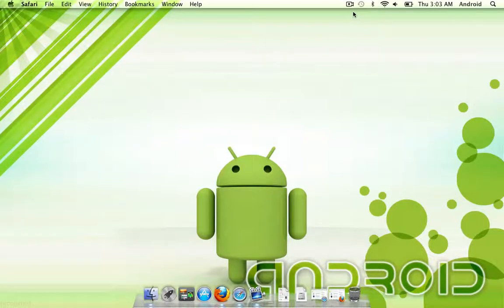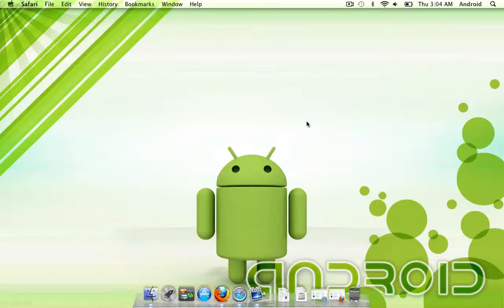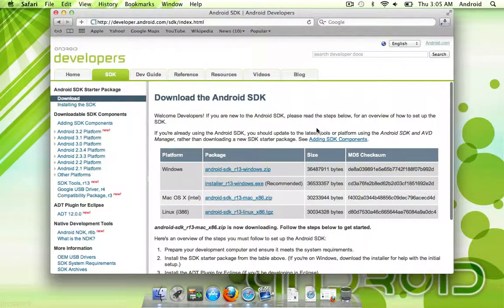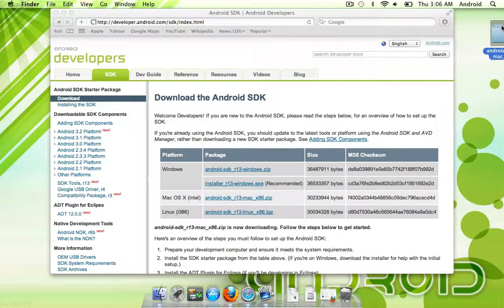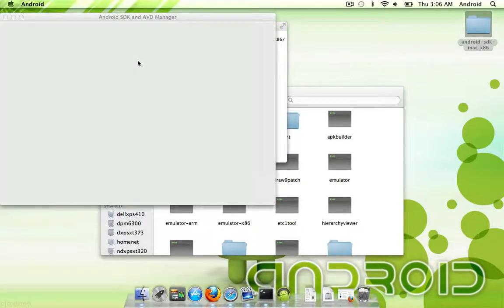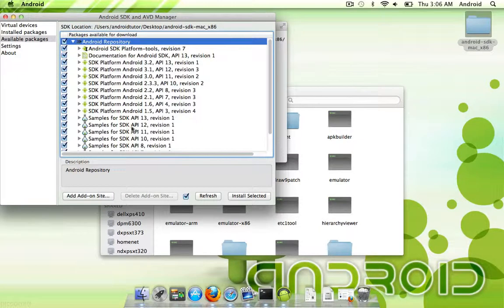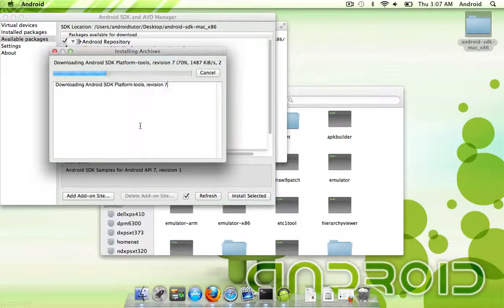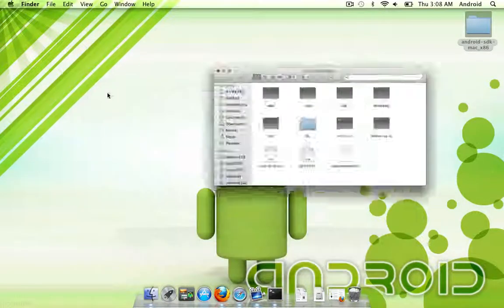Setting up Android SDK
Hello, this is the first video of a series I will be doing on android development.  This series is geared towards beginners who have just gotten an android device, or long time users who may not have taken full advantage of their device before.